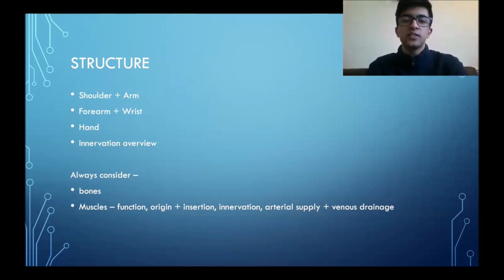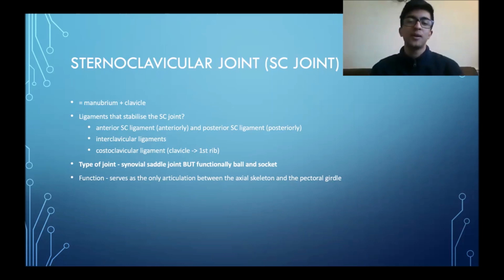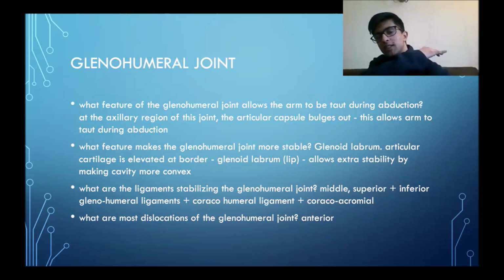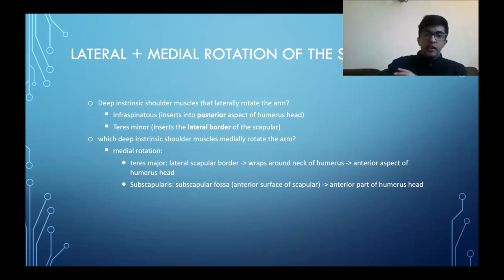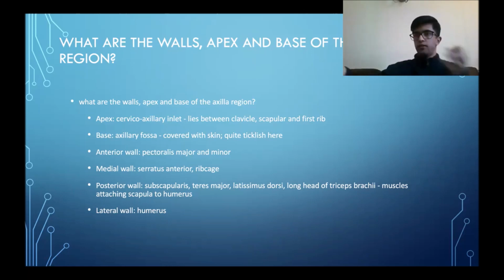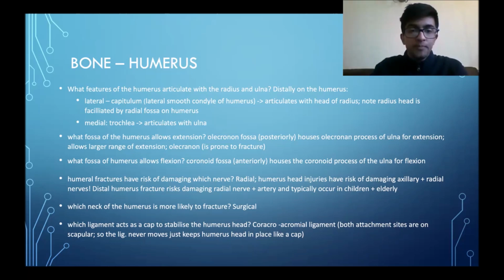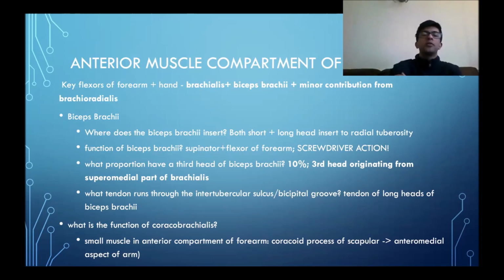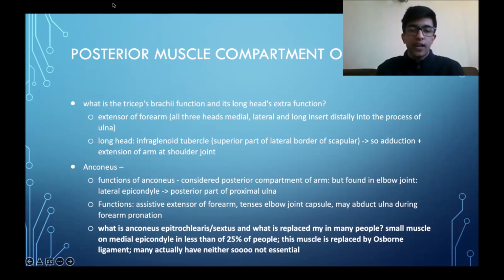Upper Limb Anatomy Summarised! Part 1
Here is a short summary of Upper Limb Anatomy (Part 1), aiming to cover the salient points, including possible areas that can be included in the exam. I hope this helps!